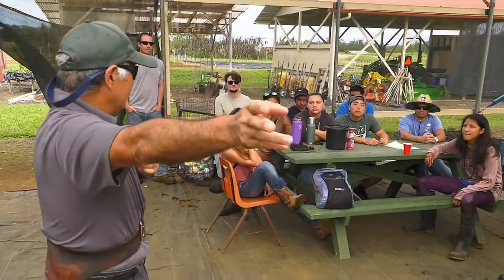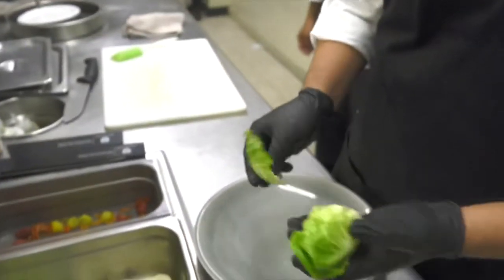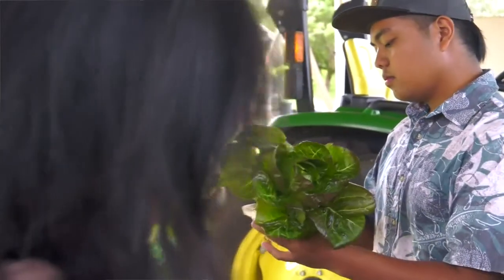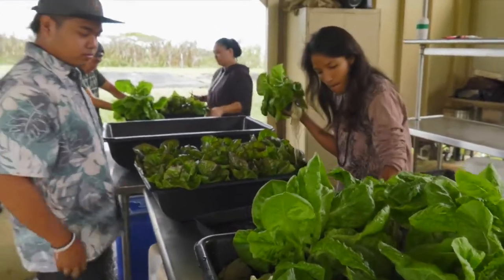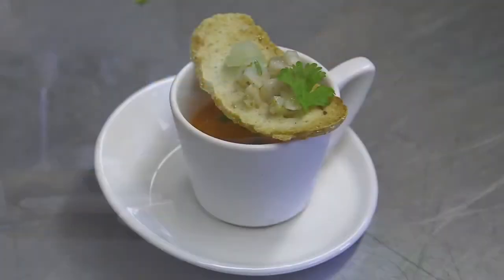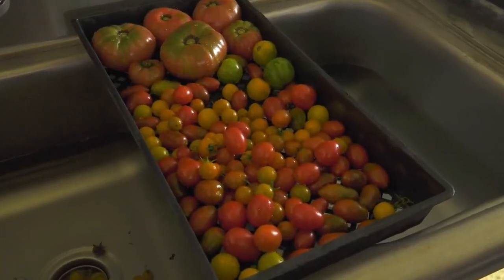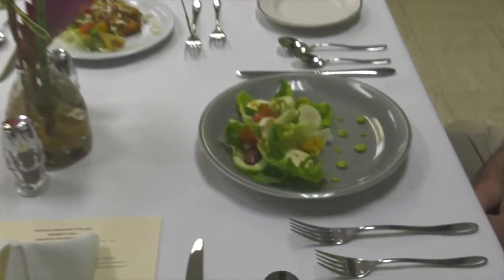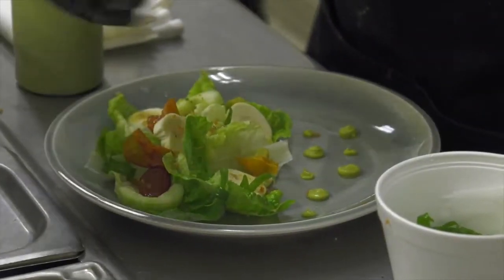Hawaii Community College Agriculture Program - Culinary Farm to Table